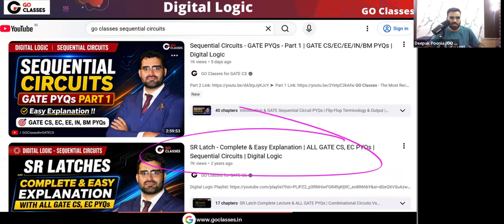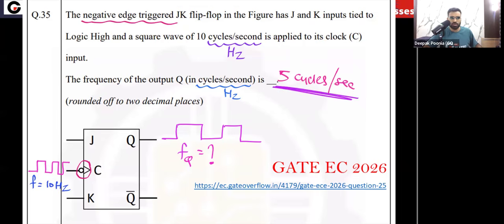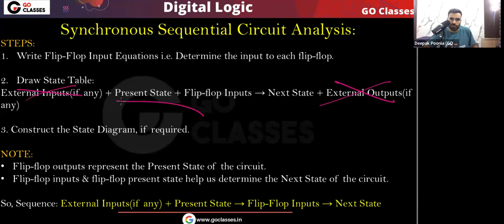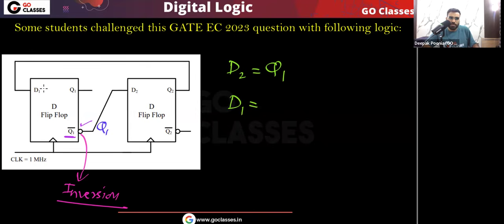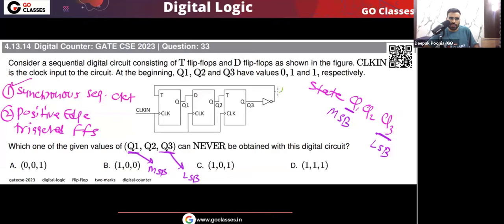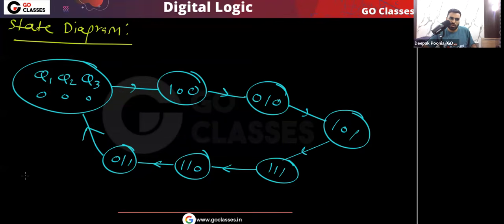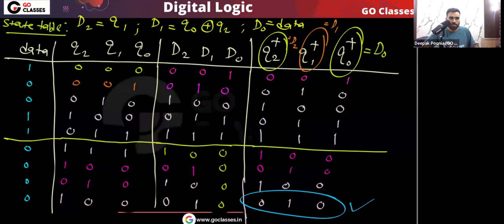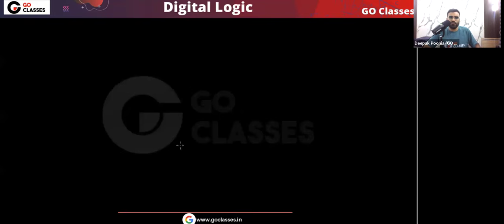Sequential Circuits - GATE PYQs - Part 3 | GATE CS/EC/EE/IN/BM PYQs | Digital Logic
00:00:00 Introduction to GATE PYQs on Sequential Circuits – Part 3
00:02:08 Recap: Synchronous Sequential Circuit Analysis
00:04:22 State Table and Computation Sequence
00:10:04 GATE PYQs on Synchronous Sequential Circuits
00:11:24 GATE ECE 2026 | Question: 25
00:31:24 GATE ECE 2024 | Question: 32
00:43:42 GATE ECE 2023 | Question: 53
00:52:52 Finding Q2 Frequency from the State Diagram
1:00:17 Q2 Output Frequency Calculation
1:04:29 Q1 Output Frequency Calculation
1:05:57 State Diagram and Frequency Analysis
1:06:58 GATE 2023 Official Answer: 250 or 500?
1:08:14 Why Students Challenged the Question
1:10:23 Why the 500 kHz Interpretation Makes Sense
1:15:04 Correct vs. Incorrect Flip-Flop Symbols
1:20:00 Alternative Solution: 500 kHz
1:27:34 Final Answer: Why 250 kHz Is Better
1:29:24 GATE CSE 2023 | Question: 33
1:32:00 Synchronous Sequential Circuit Analysis
1:34:29 Flip-Flop Input Equations
1:35:07 Two Methods for Finding the Unreachable State
1:38:09 Solving from the Initial State 011
1:46:17 Efficient Complete State-Table Method
1:52:36 Complete State Diagram and Final Answer
1:55:35 GATE CSE 2006 | Question: 37
1:58:54 Introduction to the Sequential Circuit Problem
2:01:02 State Table Method
2:06:12 Applying the 9-Cycle Input Sequence
2:08:32 Calculating the Next States
2:15:22 Finding the Final State After 9 Cycles
2:18:19 Complete State Table Method
2:27:20 Constructing the State Diagram
2:36:09 Solving Using the State Diagram
2:39:25 Comparing Both Methods and Final Answer
2:40:16 Conclusion